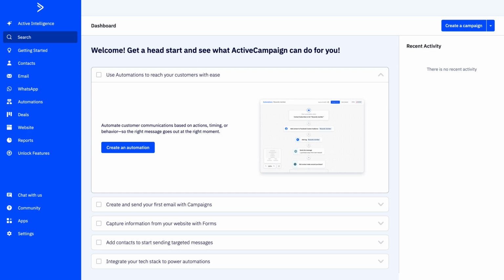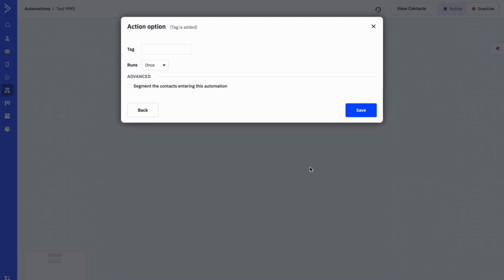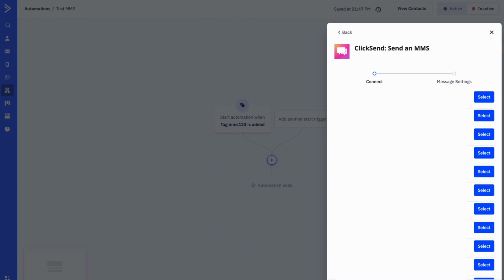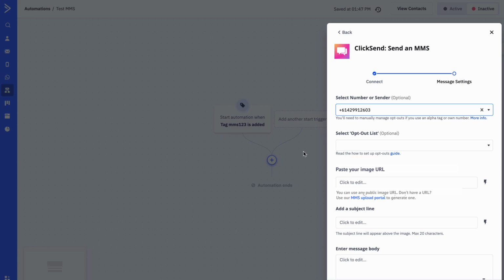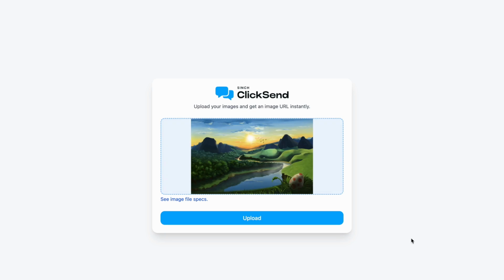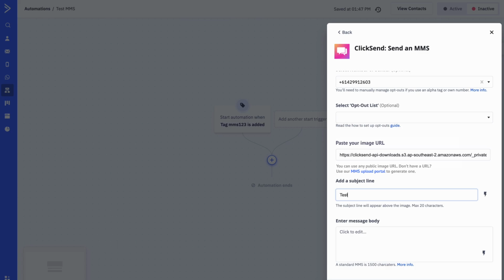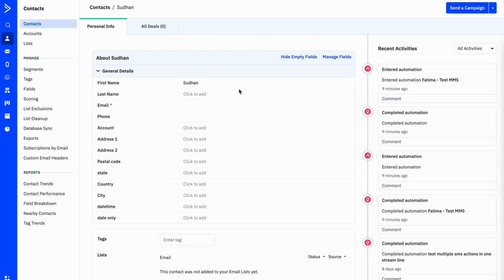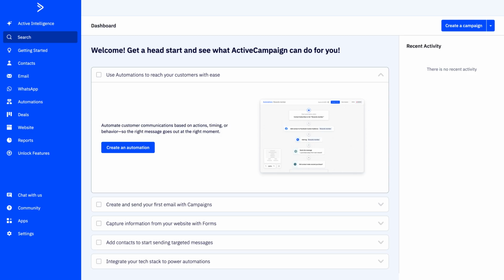How to automate MMS in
In this video we walk you through how to configure an automation within @ActiveCampaign to send an MMS message to your contacts.